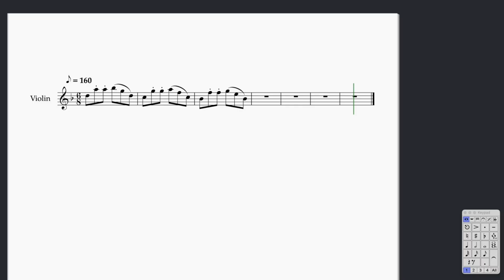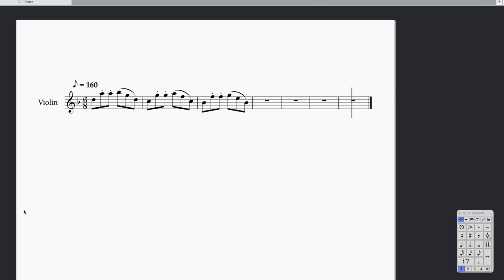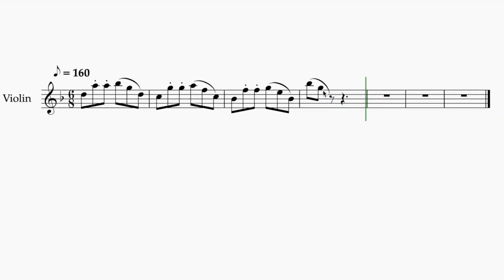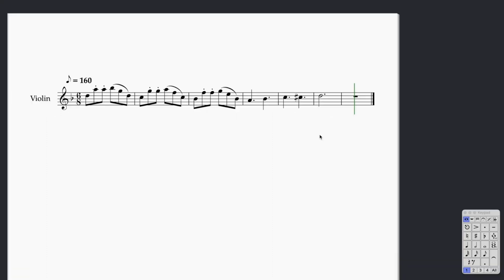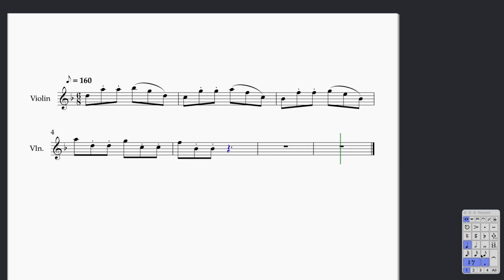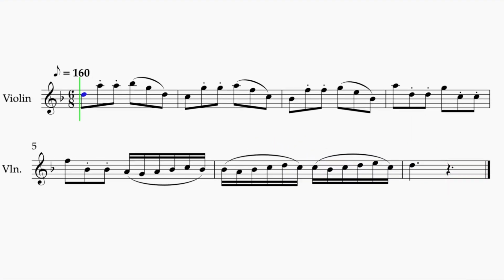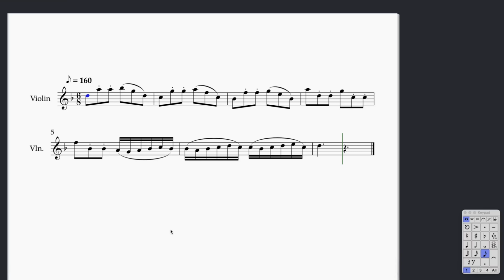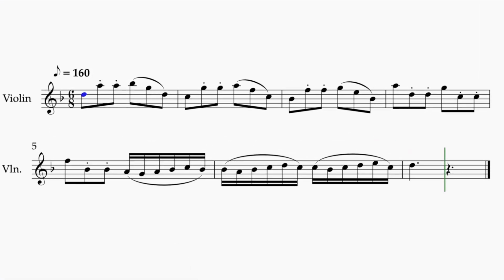How to END a Melody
Today, I'm showing you how to end a melody – even if your ear is just not hearing it. The tools I share in this video will get you there, every time. Grab your FREE video training – 7 Ways To Write A More Effective Melody

Welcome back to May Melody Madness where I'm celebrating the release of the Melody Mastery Mini Course

Here's what you'll learn today:
► Two crucial melodic tools to help you end a melody
► Watch me employ both of these tools in front of you and see the power for yourself
►How you can COMBINE them into a super tool to end your melodies, classical style.

These are some of my favorite melodic tools so I hope you get a ton out of this video.

Thanks and DFTBA

Avi

Animation:
Alan Špiljak

00:00 Intro
00:35 Fragmentation
01:22 Liquidation
02:09 Fragmentation + Liquidation
03:13 Outro + Free Video Training